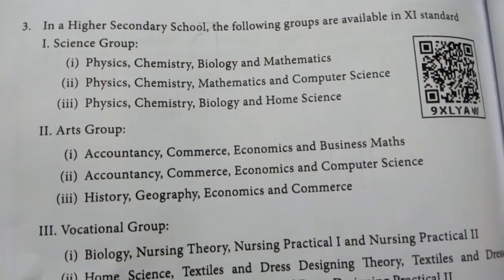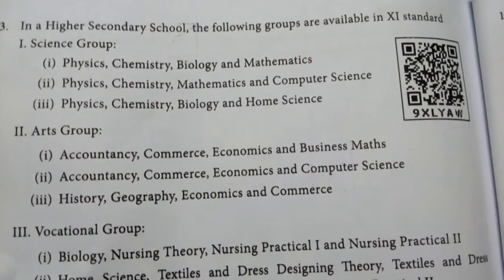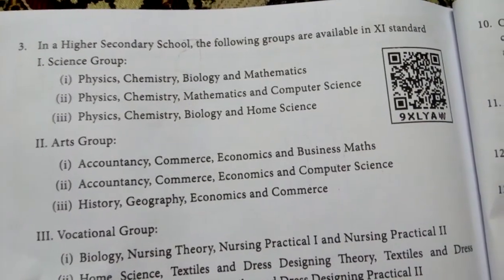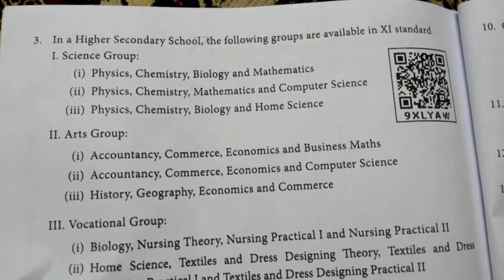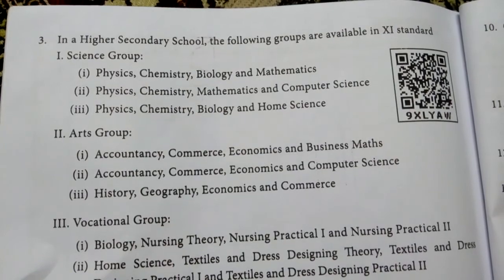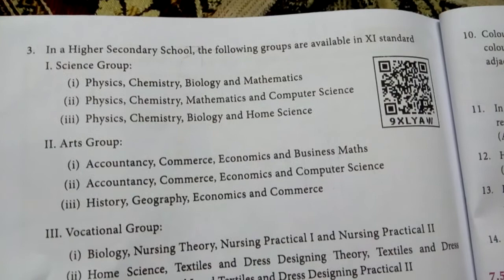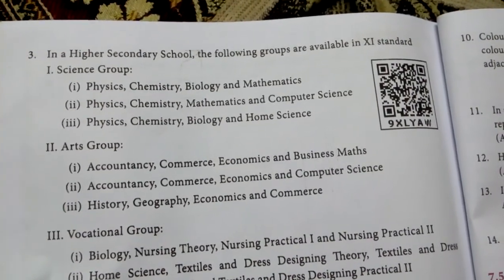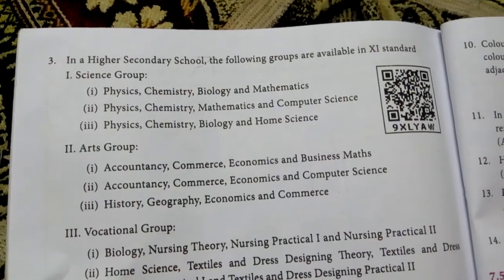VIII STD MATHS EX- 7.1(1,2,3,4).